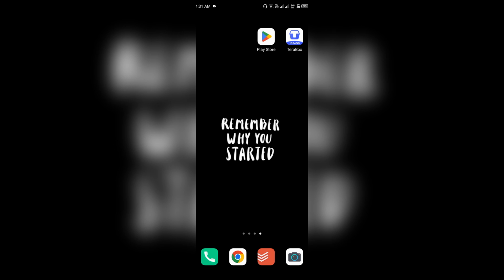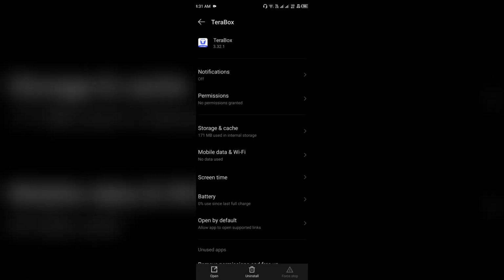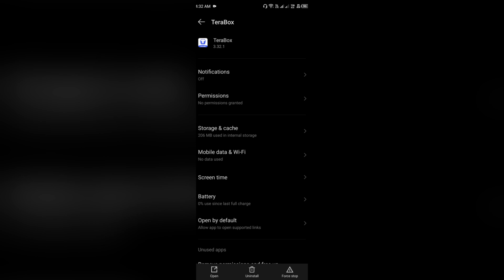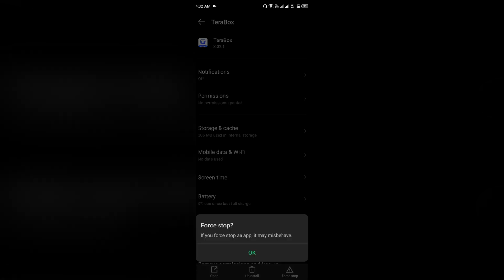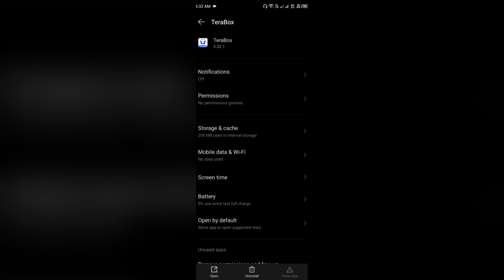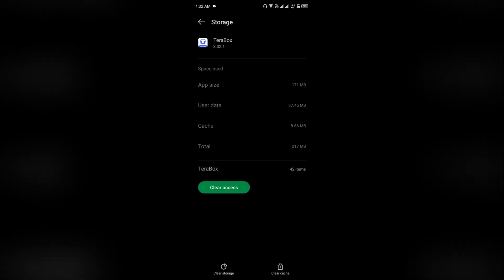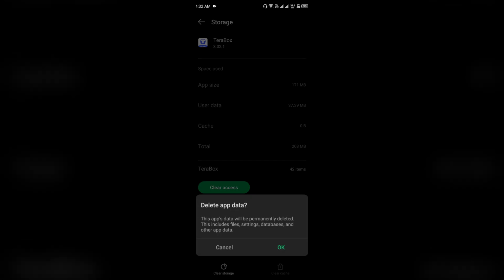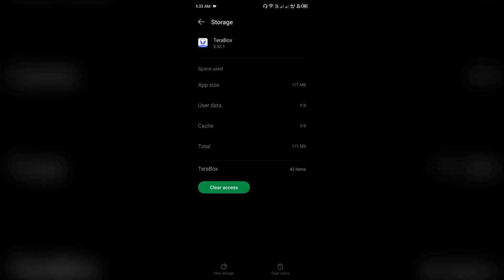How to Fix Terabox App Not Working (Step by Step)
Learn how to fix the Terabox app not working without bracket. In this video, I’ll guide you through simple troubleshooting steps to resolve the issue and get your app running smoothly again. Let’s get started!